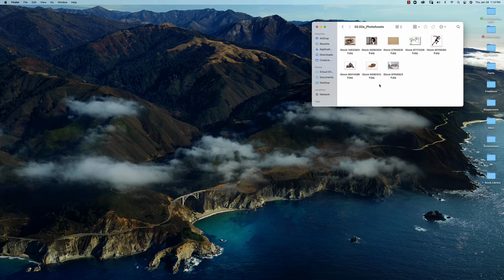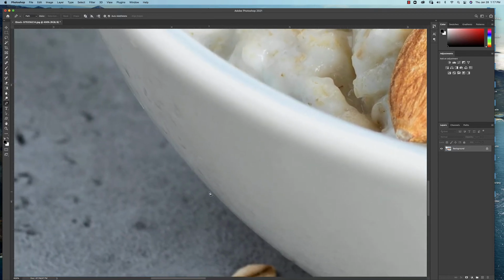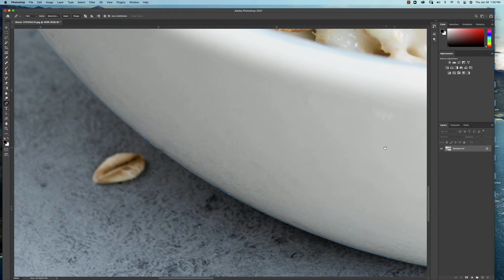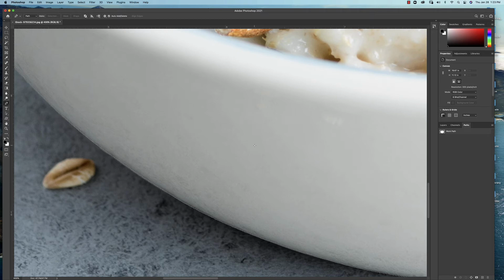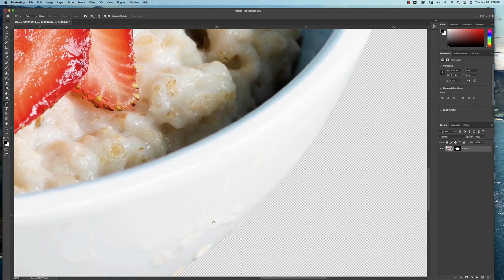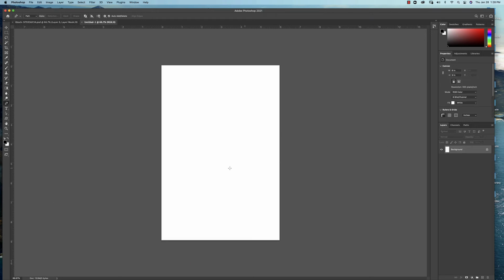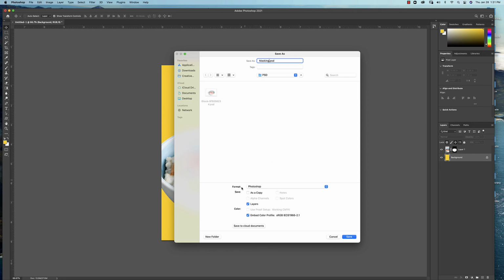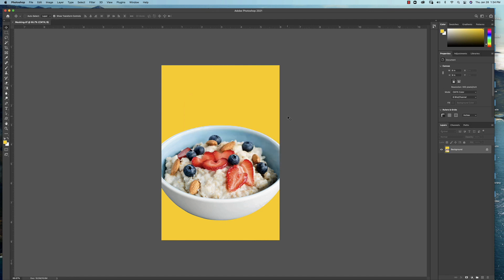02 02c Masking